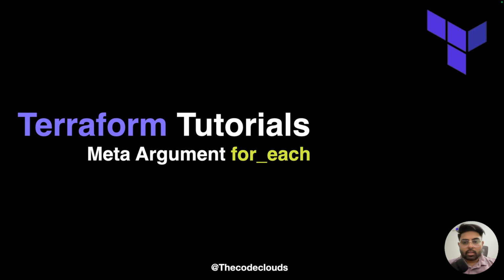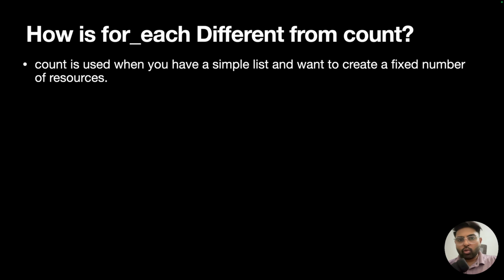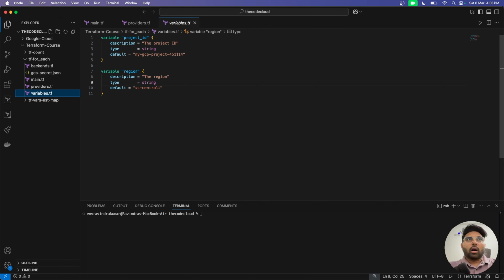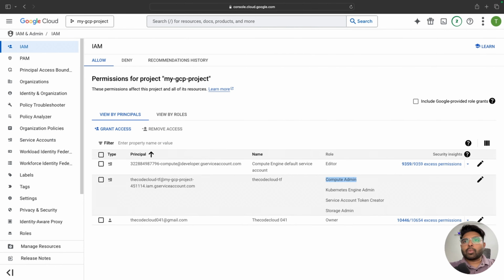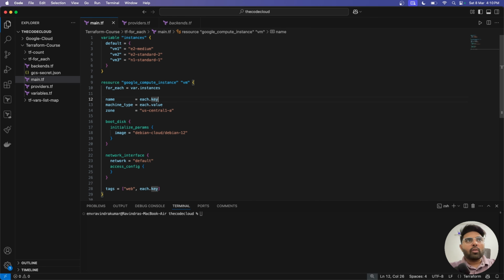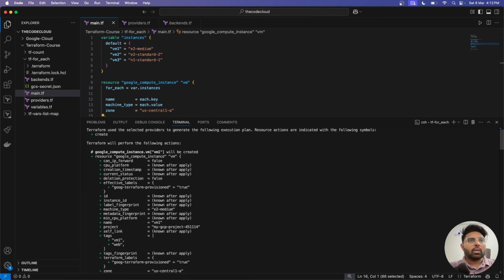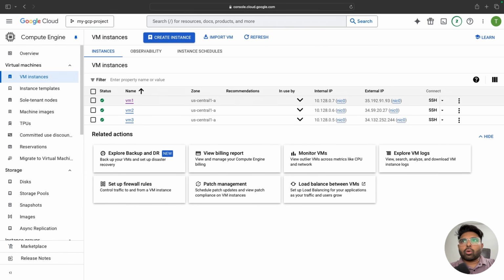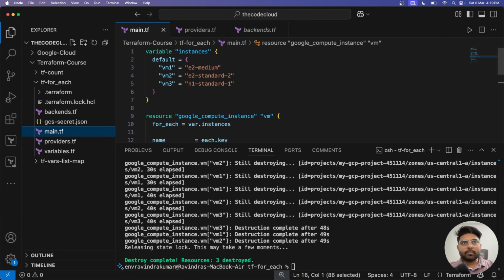Terraform for_each Meta Argument | Terraform Tutorials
🚀 **Master Terraform Meta-Arguments: For_Each

In this video, we dive deep into **Terraform Meta-Arguments**, powerful features that allow you to customize and control your infrastructure as code (IaC) deployments. Whether you're managing multiple instances, handling dependencies, or controlling resource creation and destruction, meta-arguments are essential for advanced Terraform workflows.

- What are Terraform Meta-Arguments? 🤔
- How to use for_each to create multiple instances of a resource.
- Leveraging **`for_each`** for dynamic resource creation with maps and sets.

💻 **Code Examples:**
- Practical examples demonstrating each meta-argument in action.
- Best practices for using meta-arguments in real-world Terraform configurations.

- Perfect for beginners and intermediate Terraform users.
- Clear explanations with hands-on examples.
- Level up your Terraform skills and write more efficient, scalable IaC.

Drop your questions or feedback in the comments below!